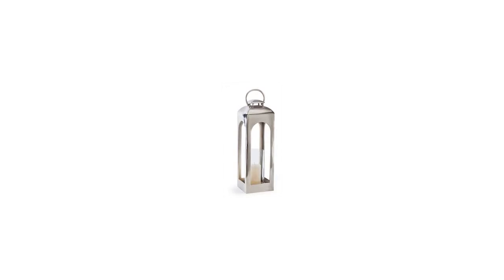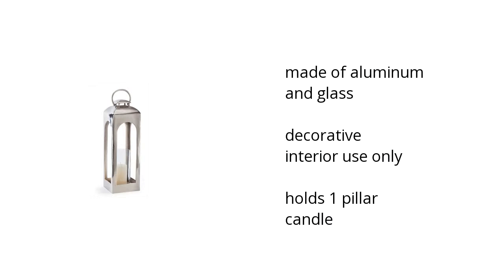Home Accents Lantern - Silver Finish - | Ashley Furniture HomeStore | Home & Garden | Ashley Furnit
Hi I'm from the Buzztala Marketplace, and here are the top features of the Home Accents Lantern - Silver Finish - | Ashley Furniture Home:
• made of aluminum and glass
• decorative interior use only
• holds 1 pillar candle
Wanna get the best price? Click here!